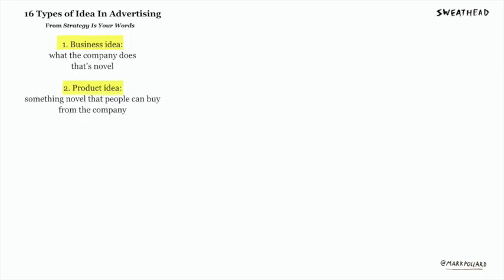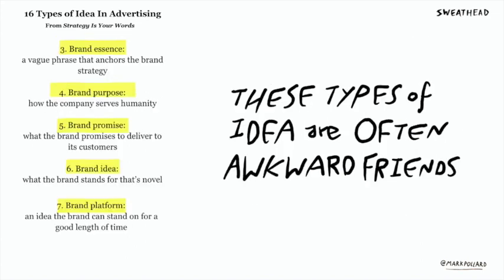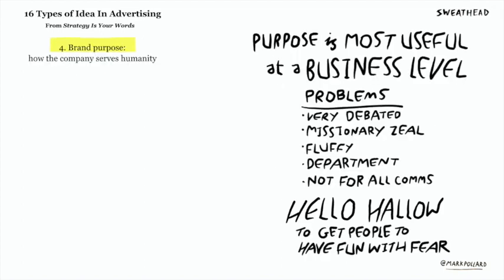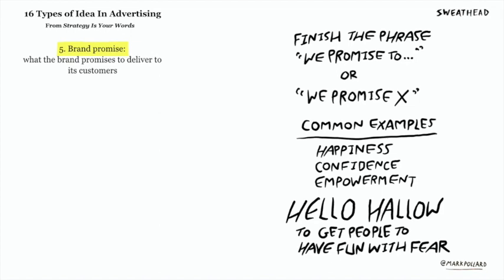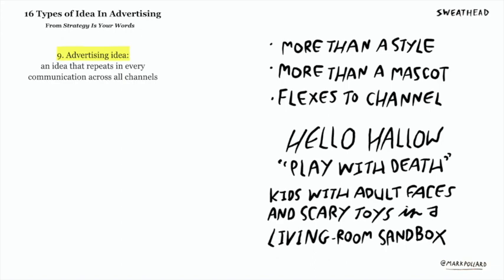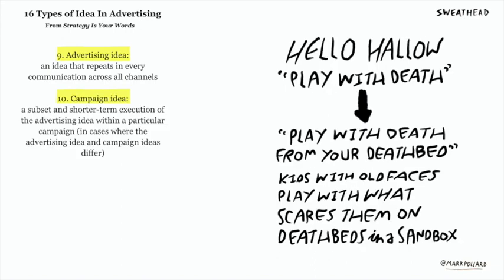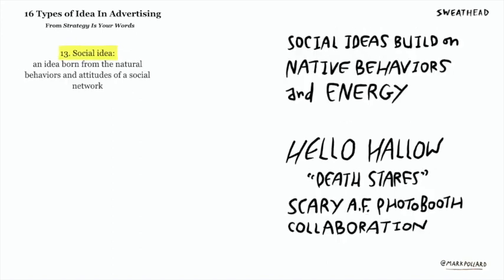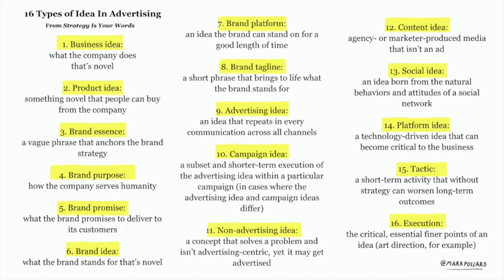The Different Types of Idea In Advertising